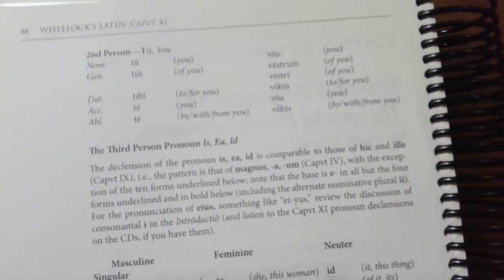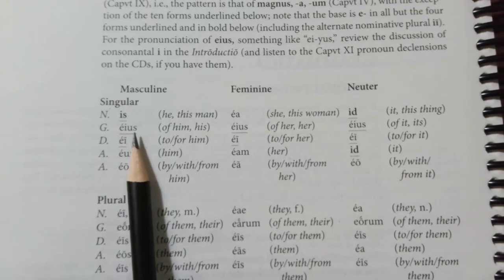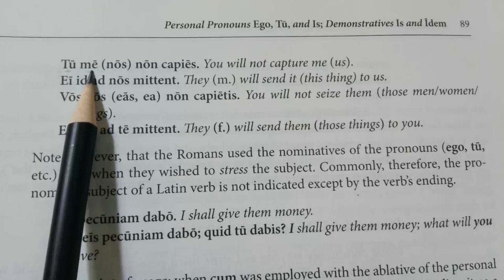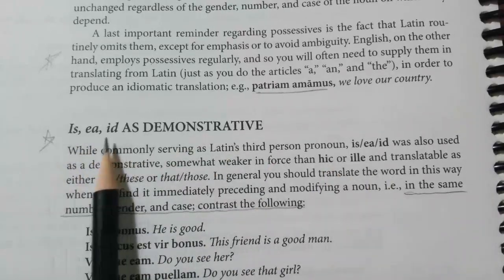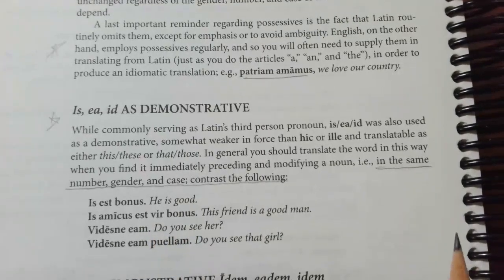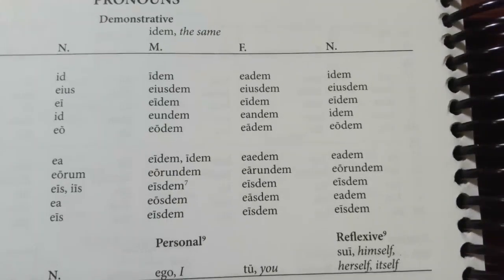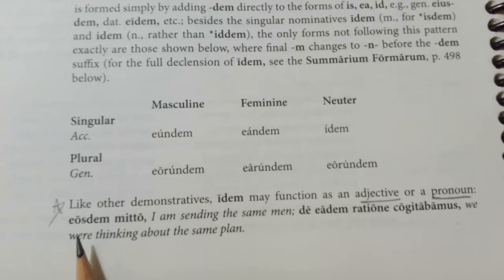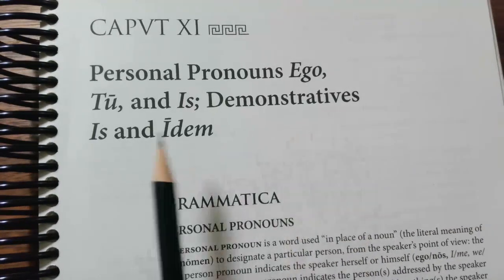Latin Lesson 12, Wheelock XI, Personal Pronouns, is/idem Demonstratives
(Note Well: The "Supplement Lesson" for this is still forthcoming. Expected Spring 2025. Please accept my apology.)

Wheelock's Latin, 7th Edition, Textbook

Chambers Murray Latin Dictionary, Latin/English